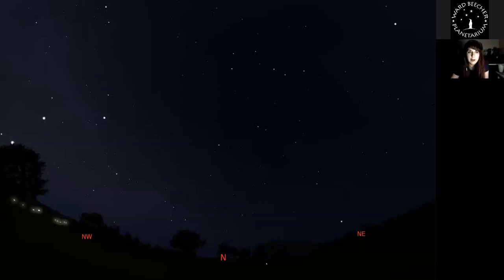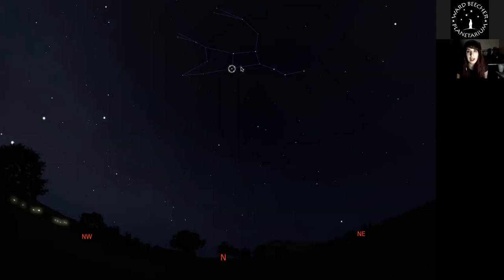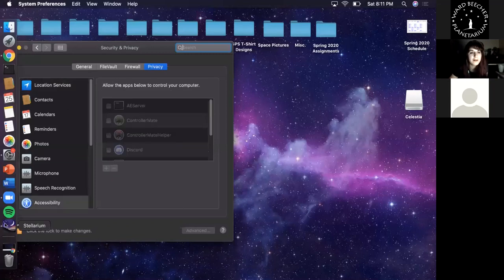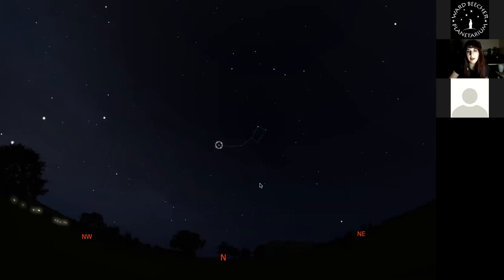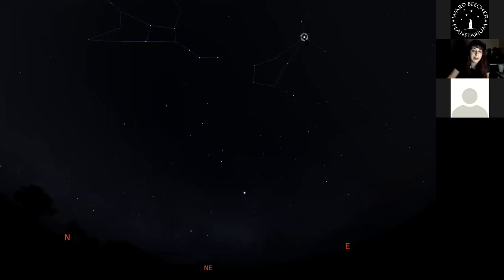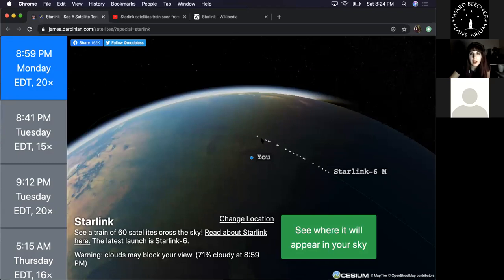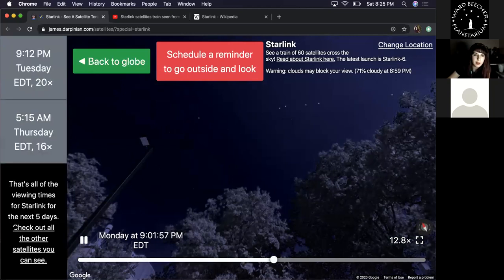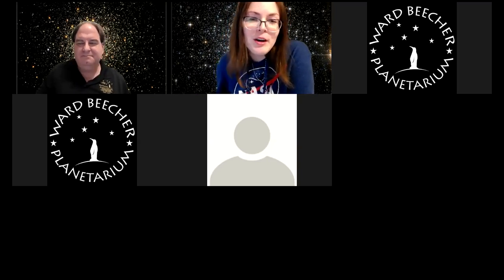Keeping Looking Up 03: The Galaxy Show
This show includes a live look at our current night sky with Elainie Huncik along with guest speakers Howard Hale talking about galaxy types and ultra compact dwarf galaxies and Dr. Patrick Durrell discussing globular clusters.